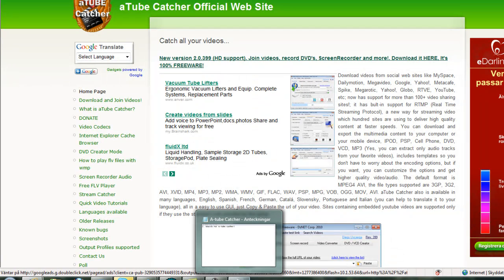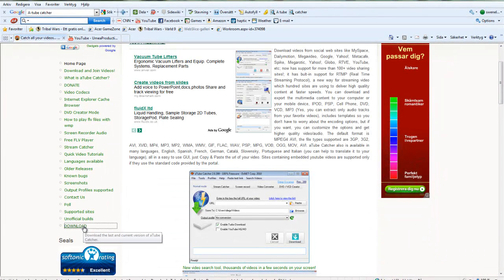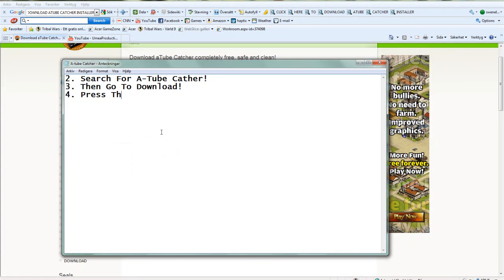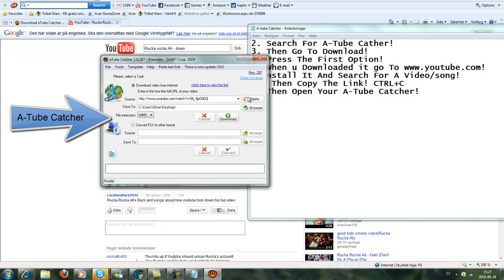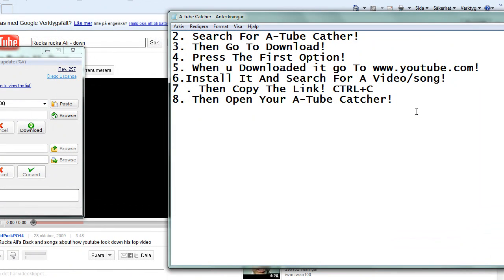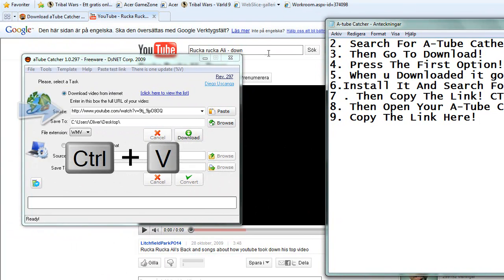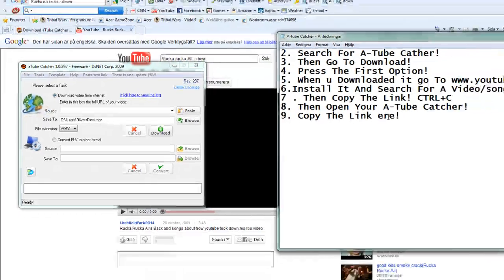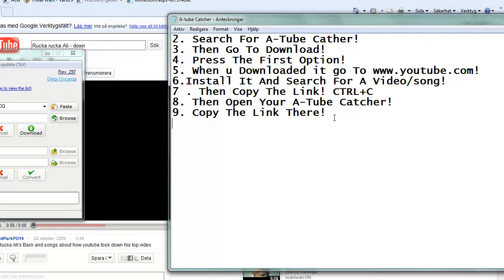A-Tube Catcher Tutorial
Tutorial Of A-Tube Catcher!